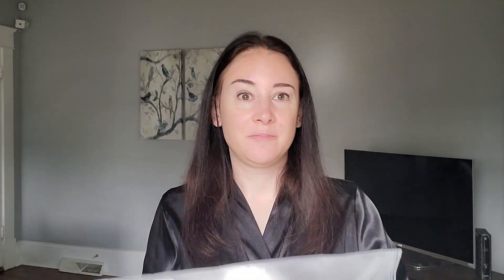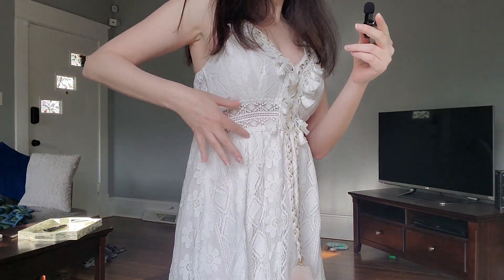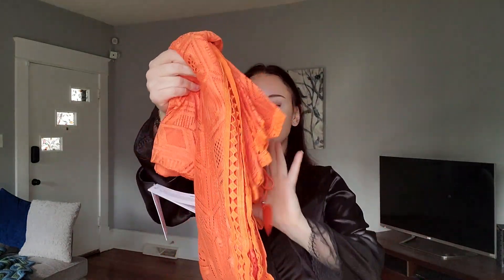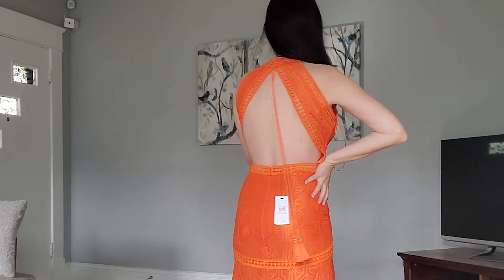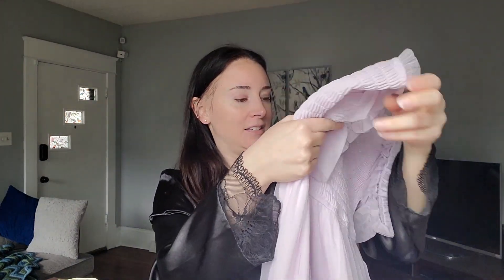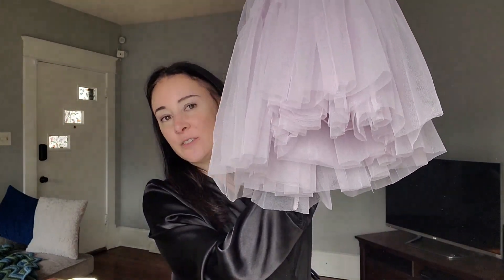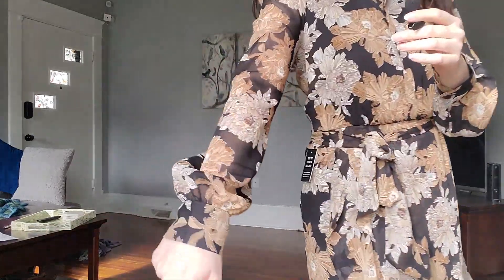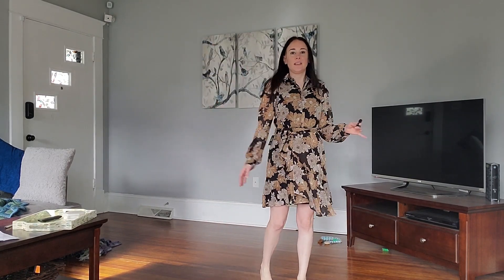Spring and Summer Dress Haul and Try On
I bought some spring and summer dresses to try on.  Amazon Cupshe White lace dress, Guess orange dress, Francesca's lavender dress, Black and tan Epress Factory dress.

Amazon Cupshe White Lace Dress

Video Equipment:
Ring Light

Timestamps:
0:00 Amazon Cupshe White Dress
2:13 Guess Orange Dress
5:10 Francesca's Lavender Dress
7:32 Express Black and Tan Short Dress